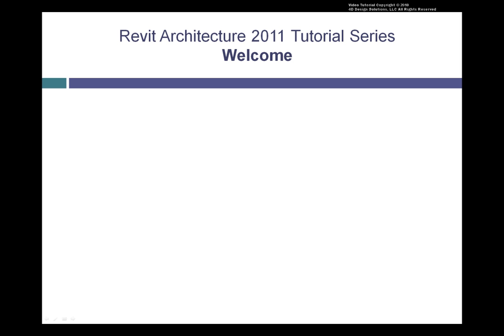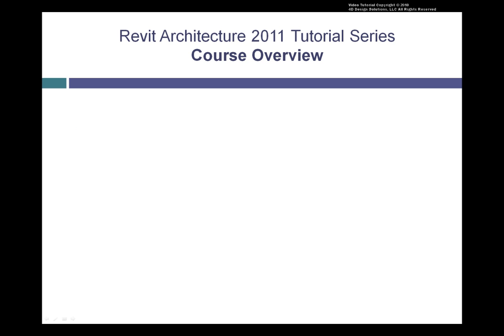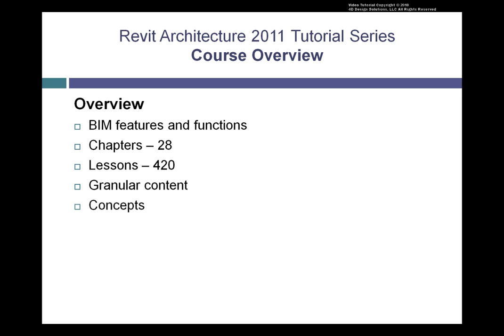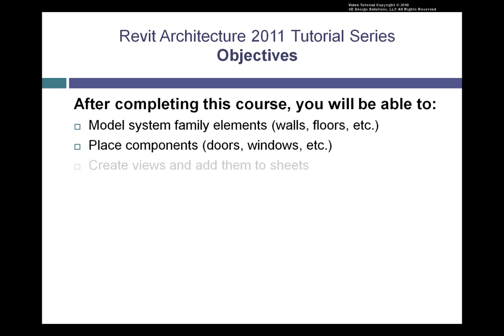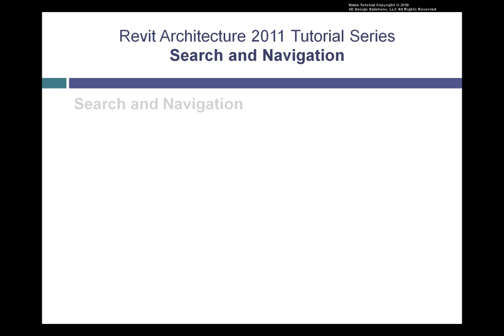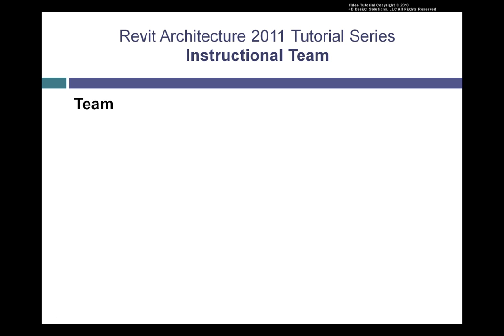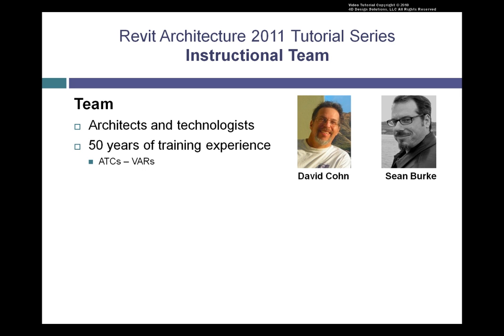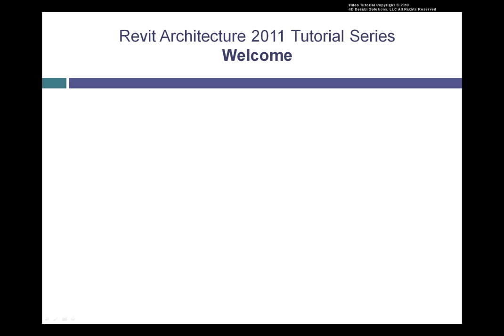Introduction to the Revit Architecture 2011 Tutorial Series from CADLearning